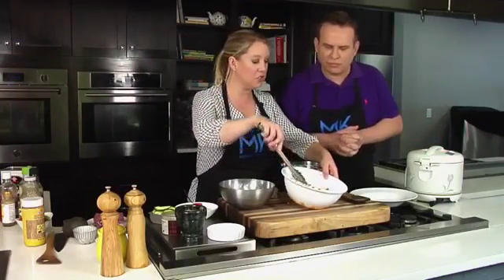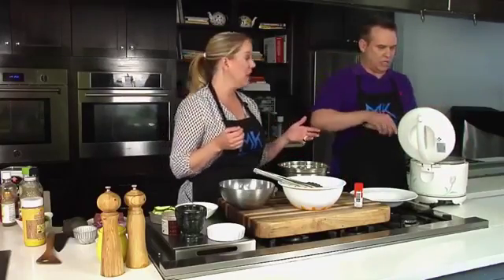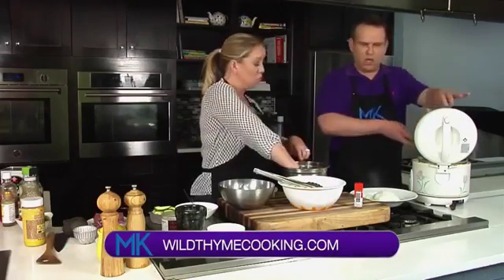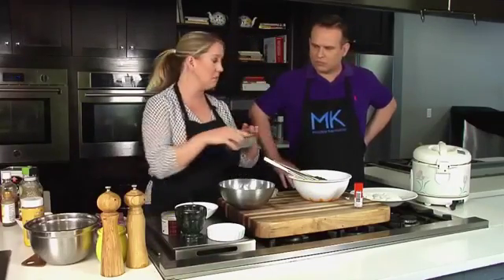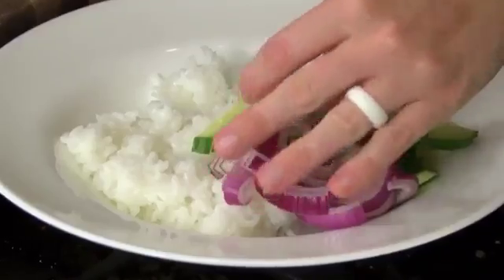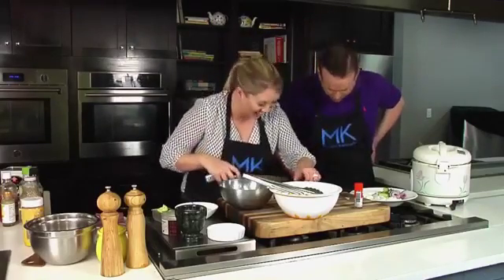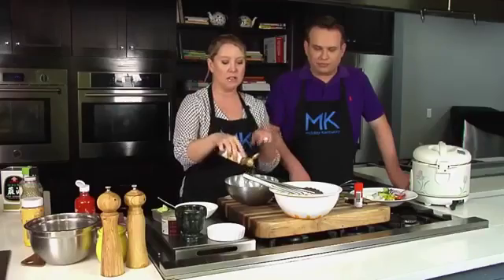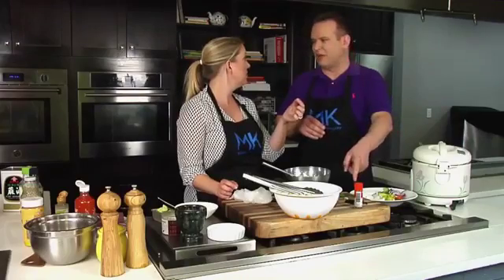Cooking a tasty ahi tuna dish with Chef Allison Davis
Tuna Poke Bowl
INGREDIENTS:
• 1/4 cup + 2 tablespoons soy sauce (use gluten-free if necessary)
• 1 tablespoon sesame oil
• 2 tablespoons honey
• 1 tablespoon Sambal Oelek (see note)
• 2 teaspoons fresh grated ginger
• 3 scallions, white and green parts, thinly sliced
• 1 pound sushi-grade ahi tuna (such as yellowfin or big-eye tuna), diced into 1/4 or 1/2-inch pieces
• 2 cups sushi rice, cooked according to package instructions (any other type of rice or grain can be substituted)
OPTIONAL TOPPINGS:
• Sliced avocado
• Sliced cucumber
• Edamame
• Pickled ginger
• Diced mango
• Sesame seeds
INSTRUCTIONS:
1. In a medium bowl, whisk together the soy sauce, sesame oil, honey, sambal oelek, ginger, and scallions. Add the tuna and toss. Let the mixture sit in the fridge for at least 15 minutes or up to 1 hour.
2. To serve, scoop rice into bowls, top with tuna poke and desired toppings. You will have extra sauce for drizzling over the toppings; serve on the side.
Note: Sambal Oelek can be found in the Asian section of most supermarkets. It is sometimes labeled Chile Garlic Sauce.